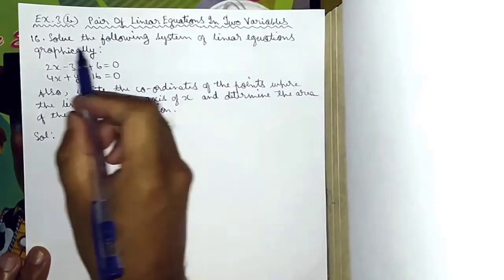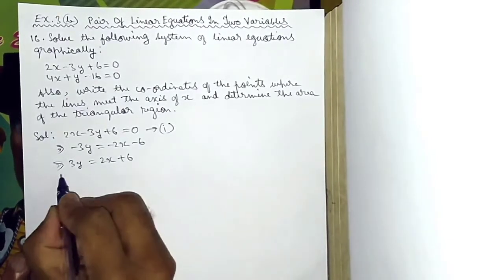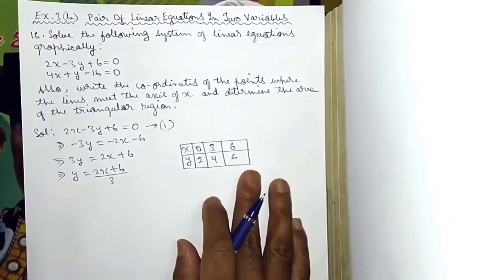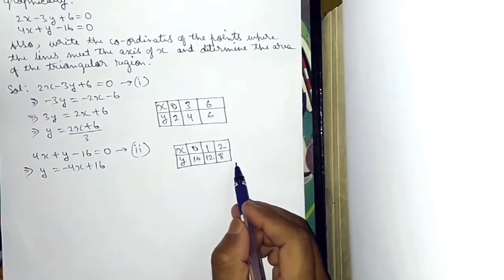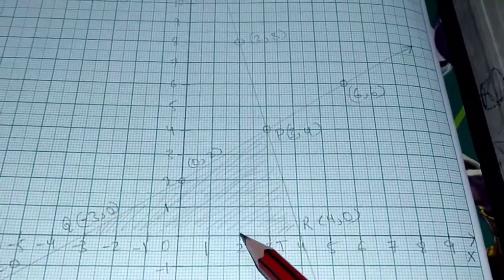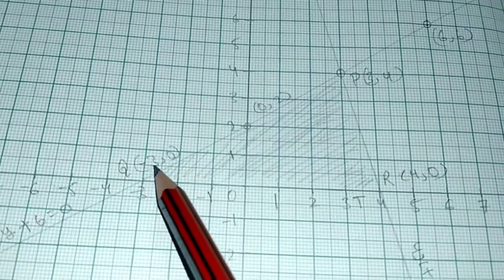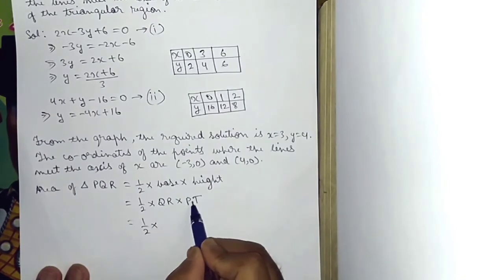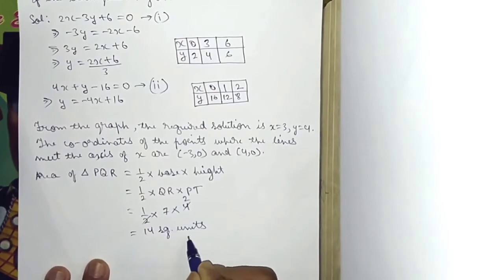EXERCISE 3(B) PAIR OF LINEAR EQUATIONS IN TWO VARIABLES CLASS 10 Q.NO.16 (in Garo)